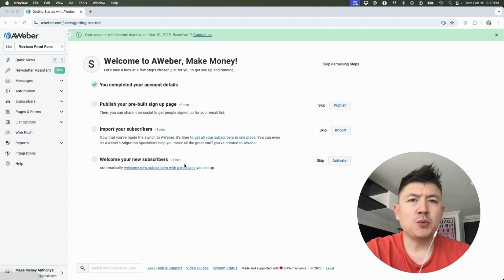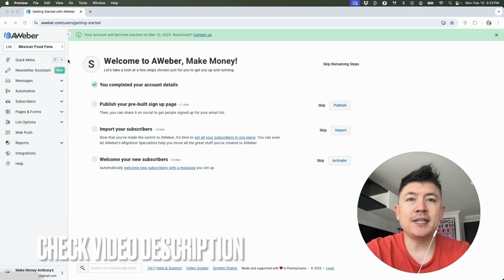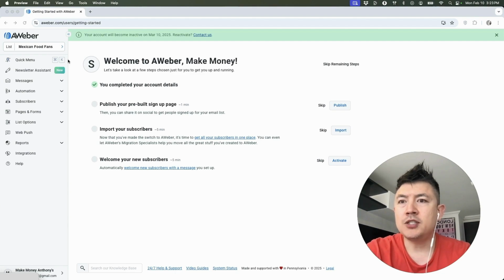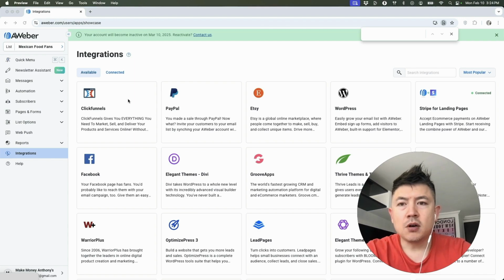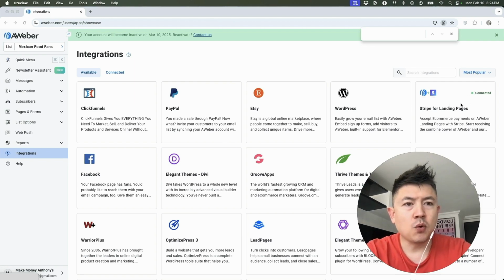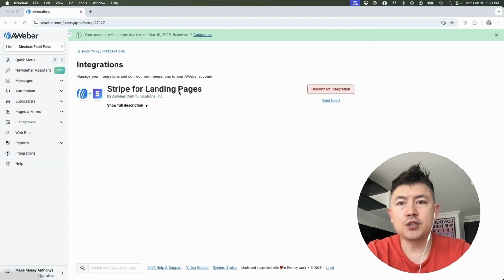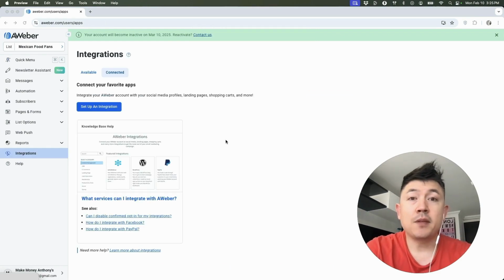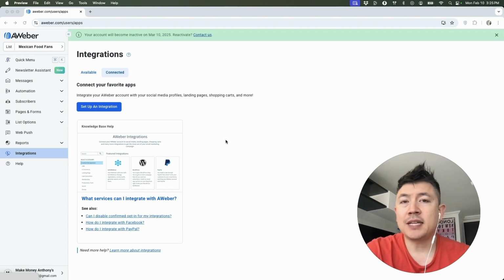✅ How To Disconnect Remove Stripe From AWeber🔴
AWeber is a powerful email marketing platform designed to help businesses, entrepreneurs, and content creators build and engage their audience. It offers features like customizable email templates, automation tools, autoresponders, list segmentation, and detailed analytics to optimize campaigns. AWeber also integrates with various platforms, making it easy to manage subscribers and grow email lists. With its user-friendly interface and reliable deliverability, it’s a great tool for anyone looking to improve their email marketing efforts.